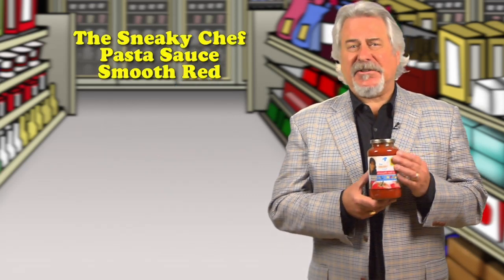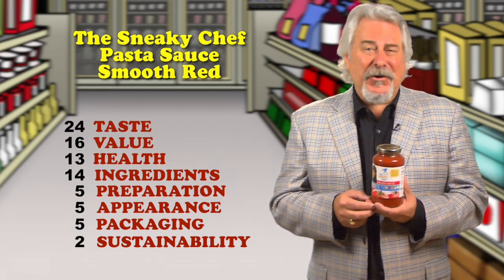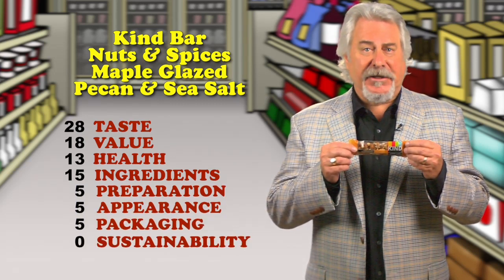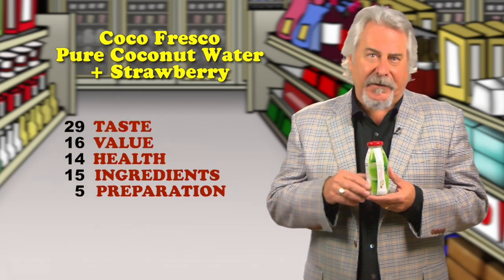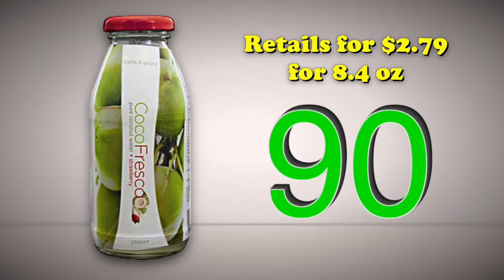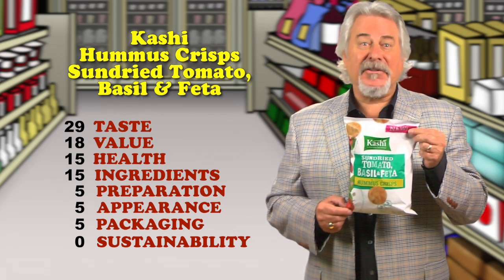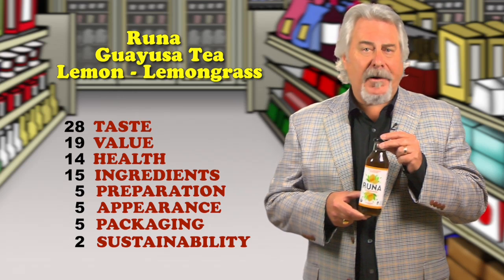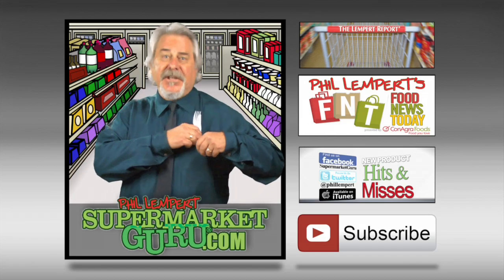7/17 Pasta Sauce, Kind Bar, Coconut Water, Kashi Hummus, Guayusa Tea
The Sneaky Chef Pasta Sauce Smooth Red, Kind Bar Nuts & Spices Maple Glazed Pecan & Sea Salt, Coco Fresco Pure Coconut Water + Strawberry, Kashi Hummus Crisps Sundried Tomato, Basil & Feta, Runa Guayusa Tea Lemon - Lemongrass